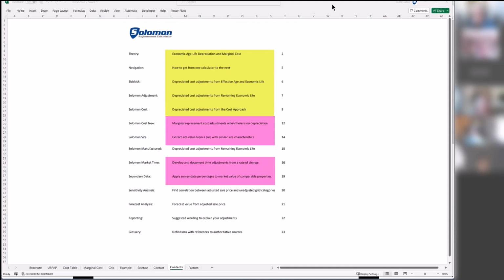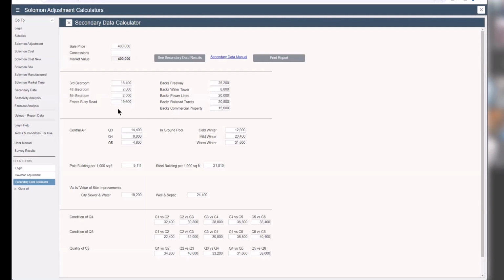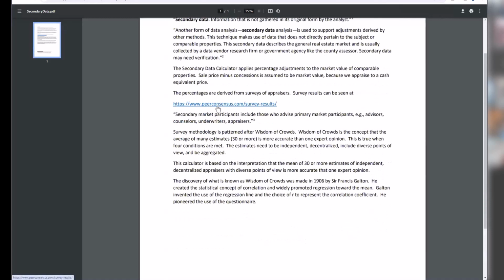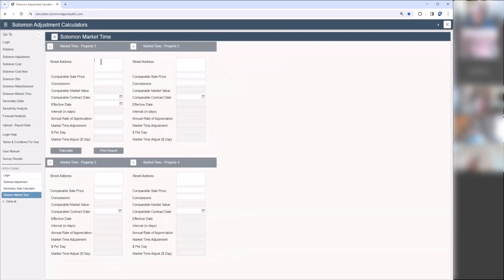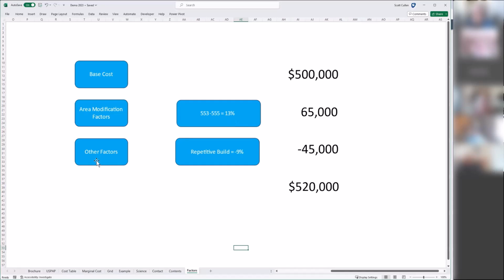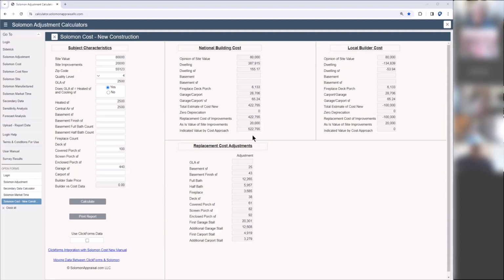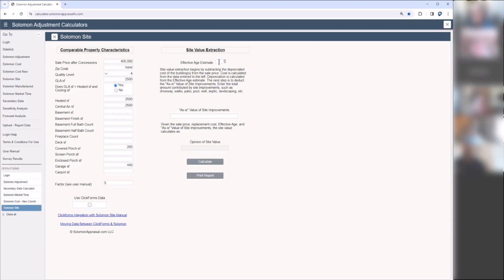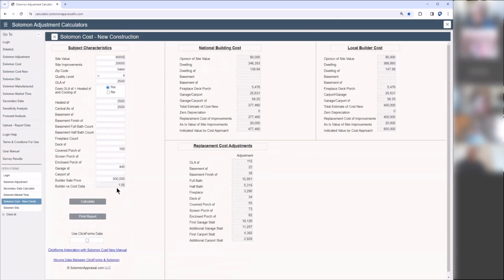Get more from Solomon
Solomon includes site value extraction, cost data verification, secondary data and time adjustment calculations.